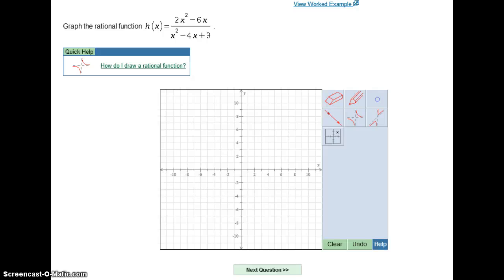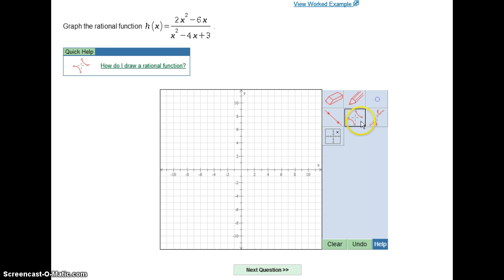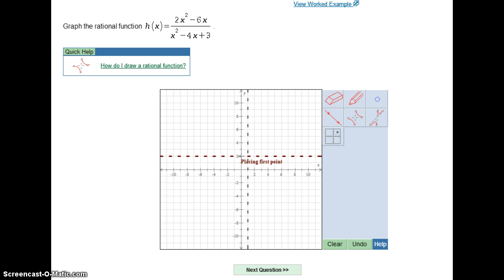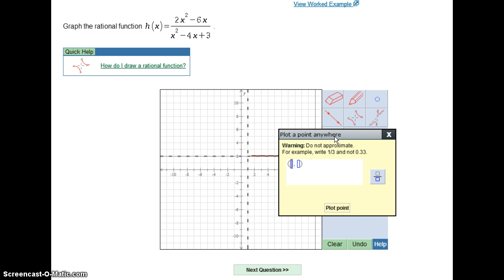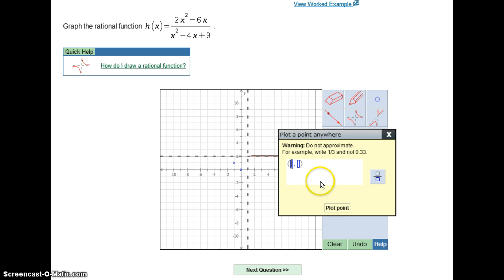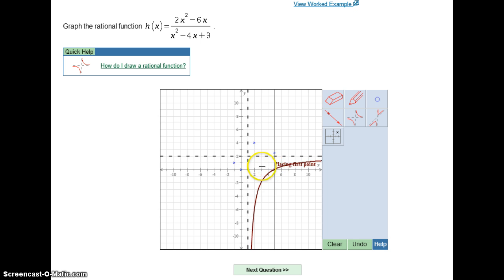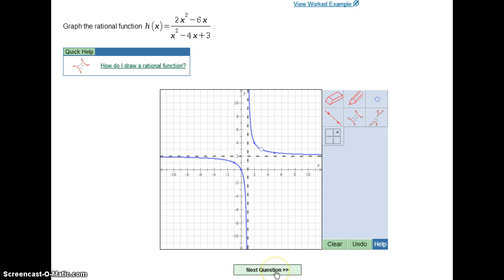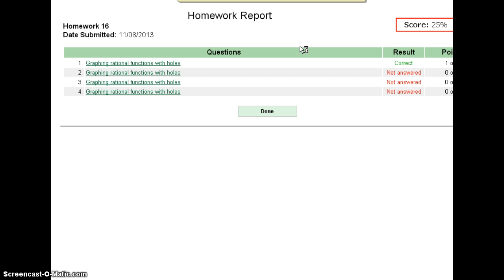Rational functions with hole